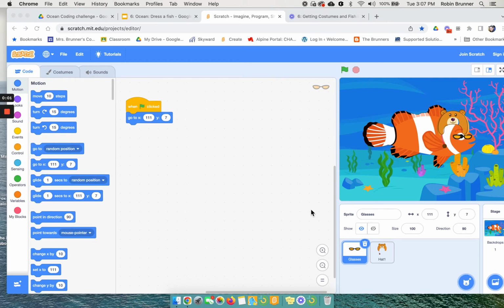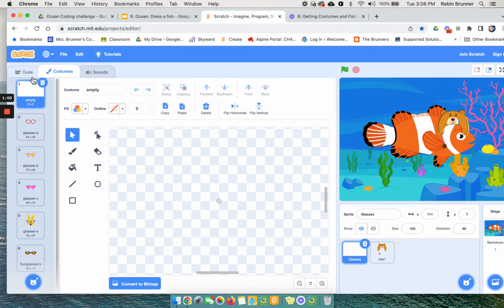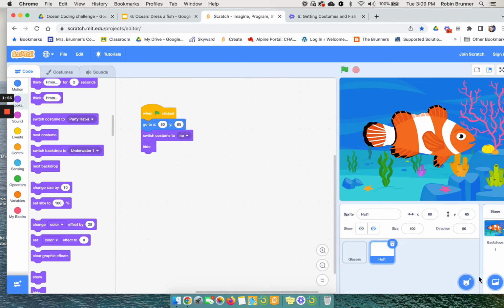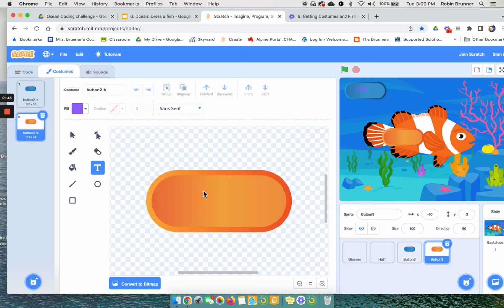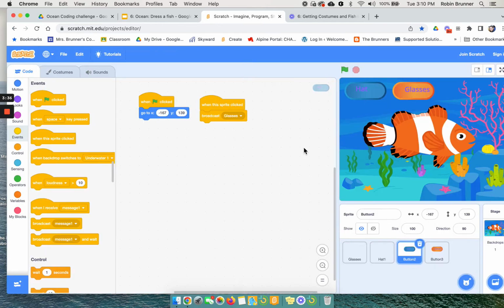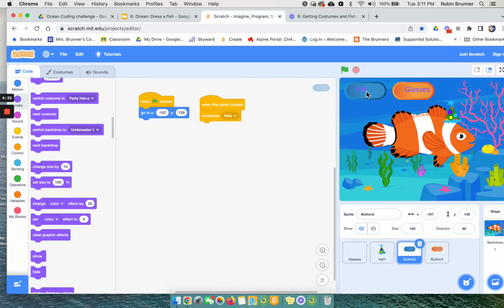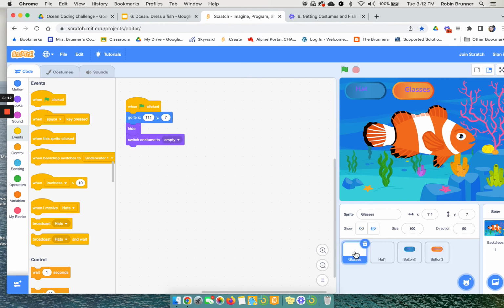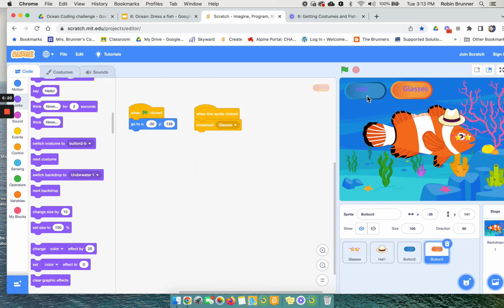6 Ocean Dress up the Fish